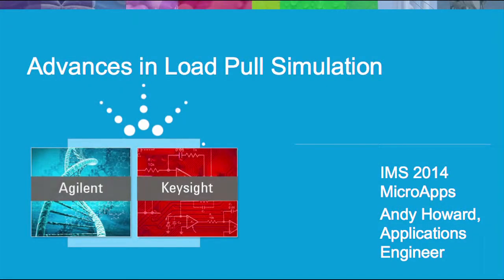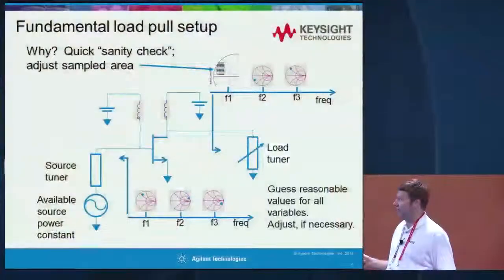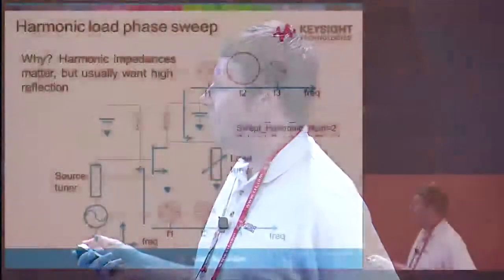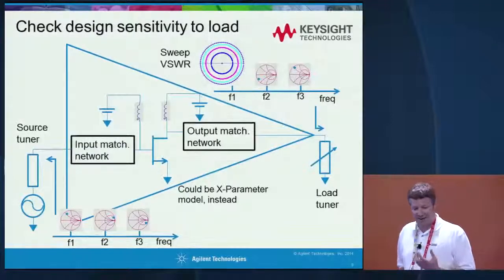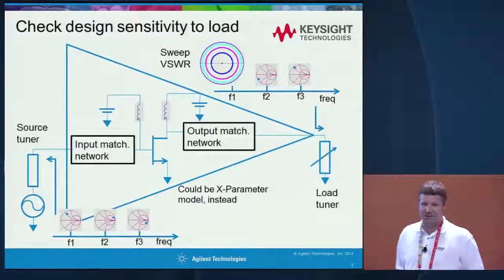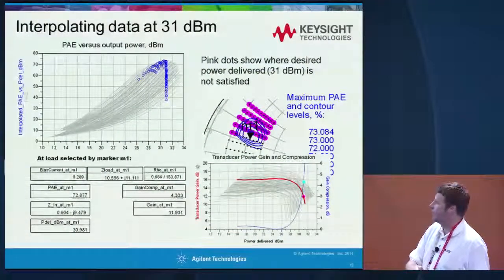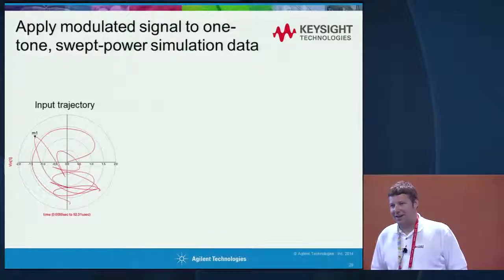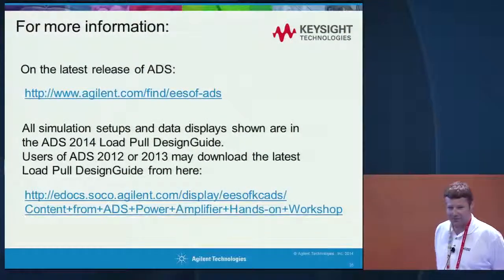Advances in Load Pull Simulation IMS 2014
Power amplifier designers widely use load pull to determine the optimal load impedances to present to their device(s) at fundamental and harmonic frequencies. This presentation discusses recent advances in load pull simulation and post-processing analysis when you have a nonlinear device model available. Learn how to better understand the capabilities of your device and optimize your power amplifier performance.